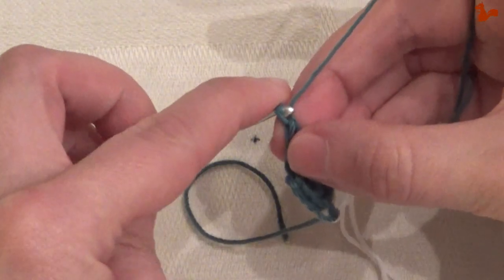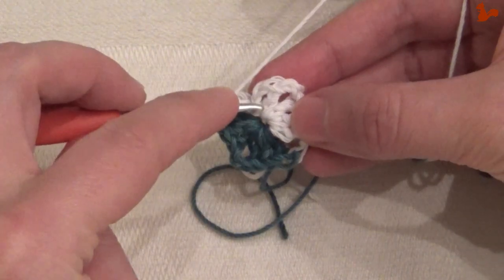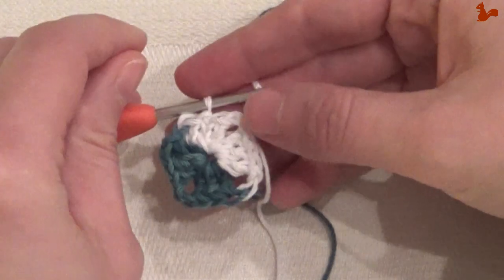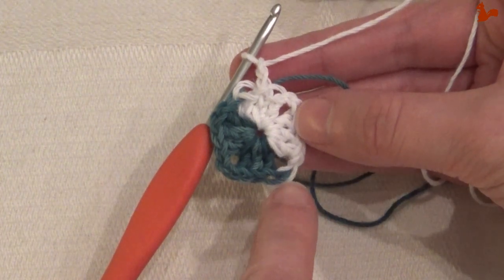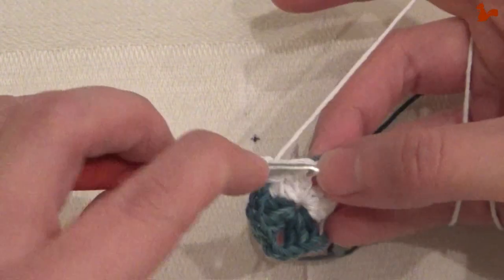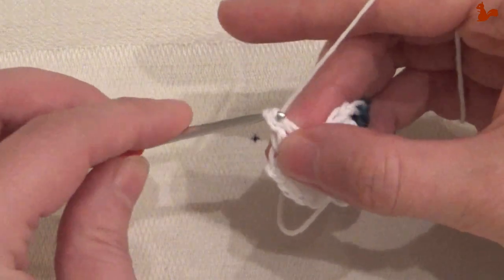Split Granny Square - LEFT Handed - Crochet Fundamentals #38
Learn to work a split granny square by working with two colors of yarn at the same time.
This video is part of a series on crochet techniques.